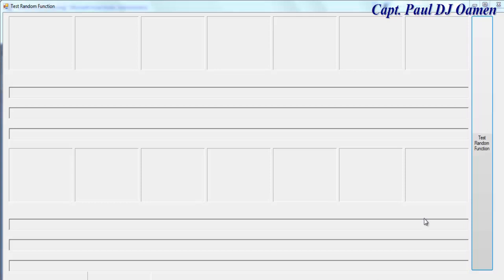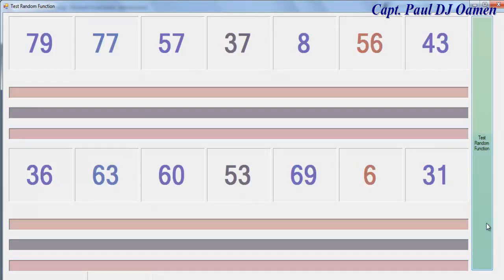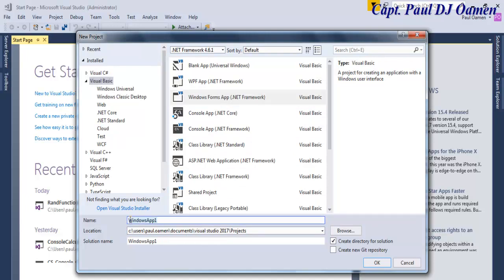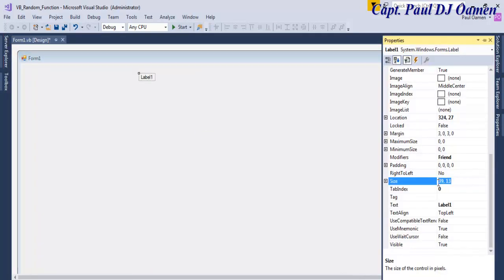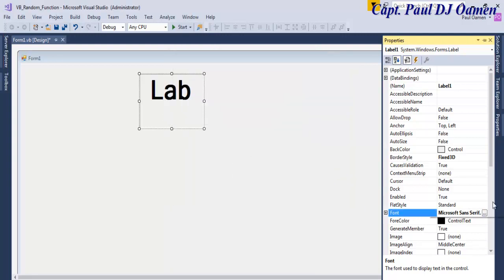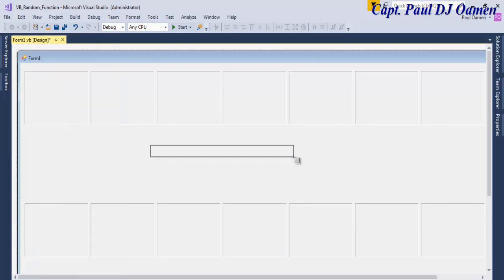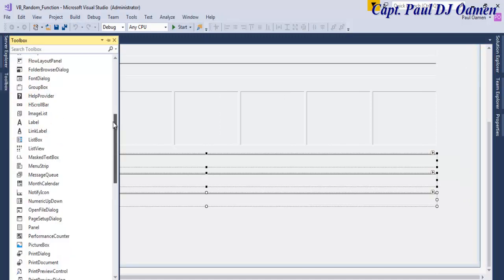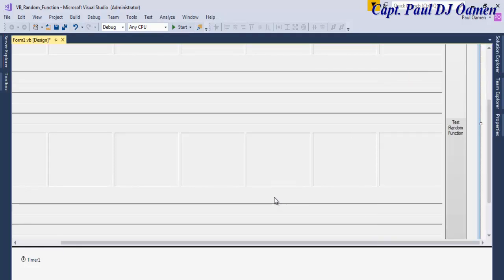Using Random Function in Visual Basic.Net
How to Using Random Function in Visual Basic.Net, with, Labels, Panels and Buttons